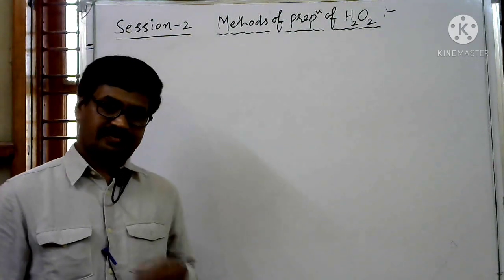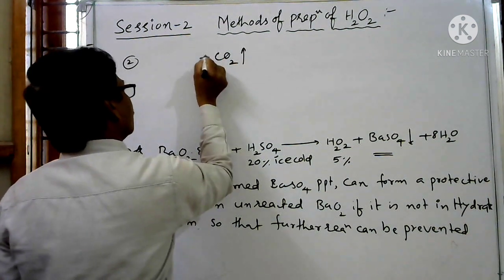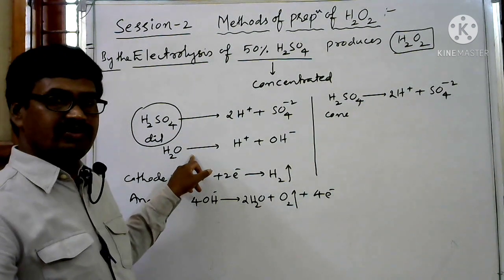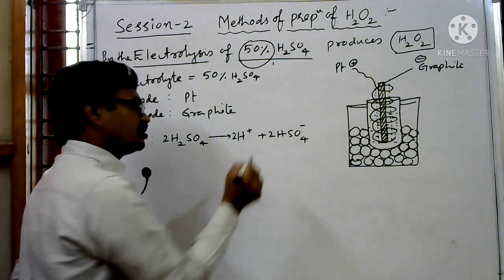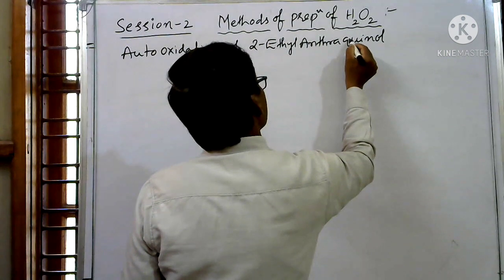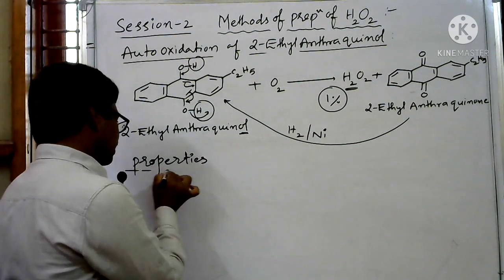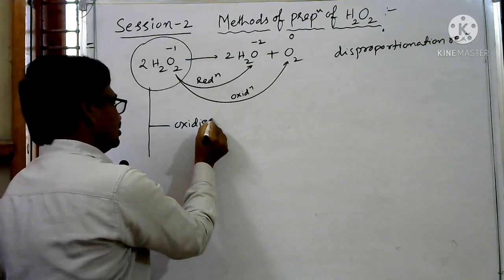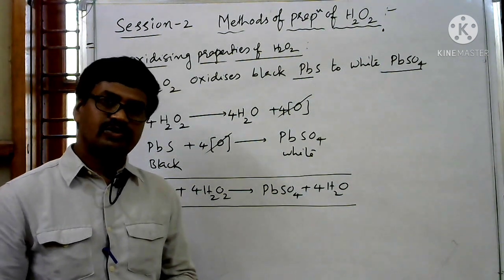Methods of preparation of hydrogen peroxide.....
first session👆